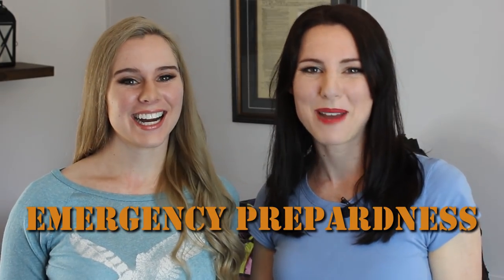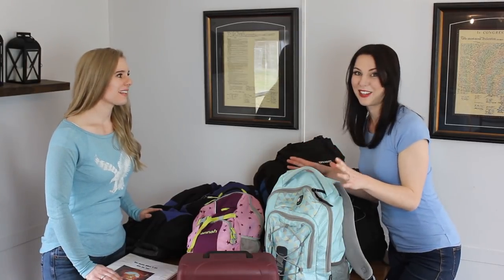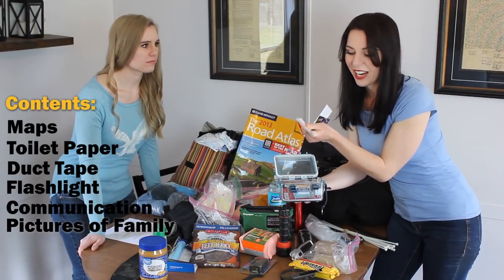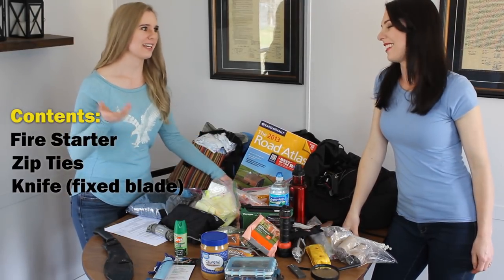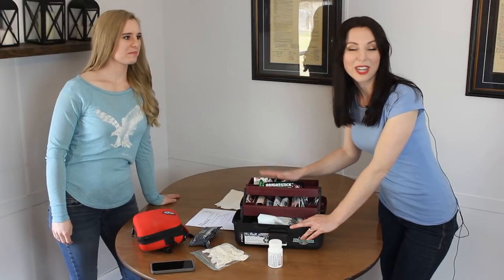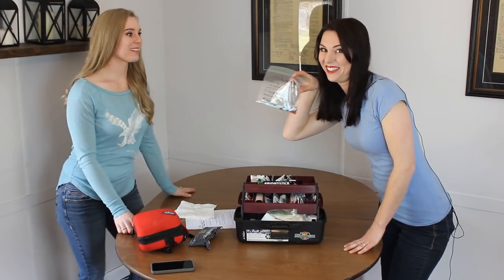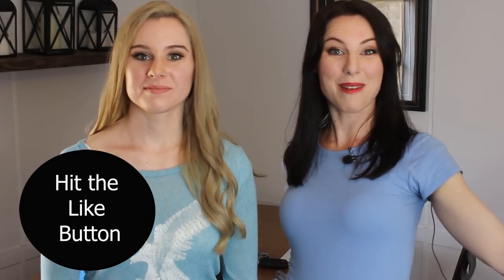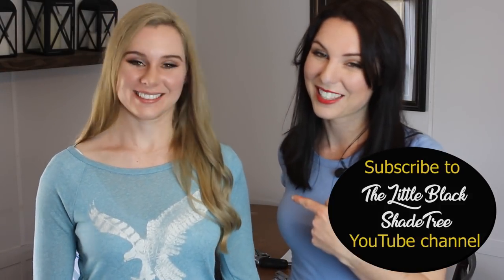Emergency Prepardness Home Defense and NEW First Aid!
Twins take on Emergency Prepardness Tips for Beginners to Preppers with Important Do's and Don'ts.
Explosive fun with Home Defense and the NEWEST INFO on First Aid you NEED TO KNOW. Don't miss the emergency goat roundup at the end!

Stop the Bleed Official Site (this is not a paid or sponsored video)

About Me:
I'm Shelly and I'm here to inspire you to try new things and show you how to make fun cakes, woodworking projects, creative beekeeping, and share all the animals on our farm.  I am a mom of three little girls and it's a ride full of adventure that I love sharing with them as I'm sharing with you.
The name "ShadeTree" comes from "shadetree mechanic" or a "Do-It-Yourself-er". I'm passionate about life-long learning and finding joy in every day life.